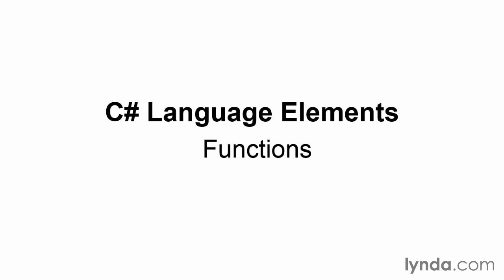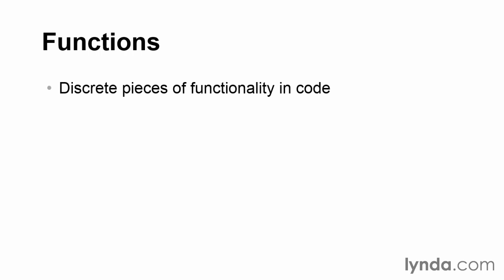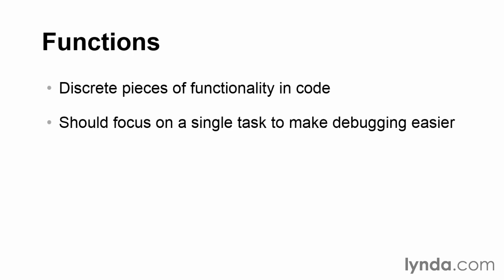Tutorials - C# 03 11 Introducing functions